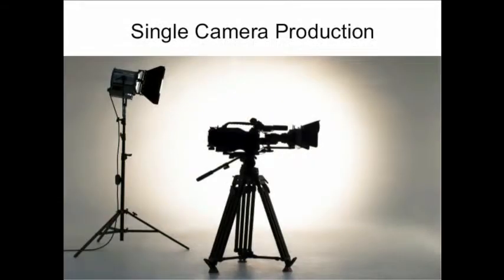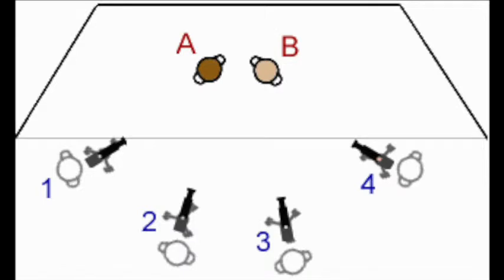coursework video for assessment